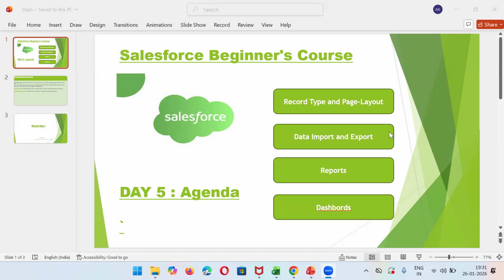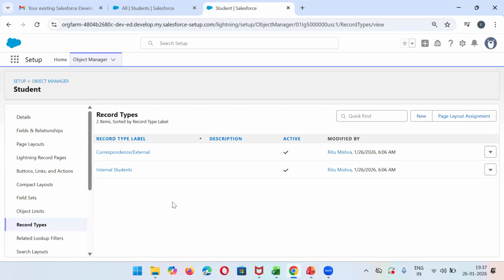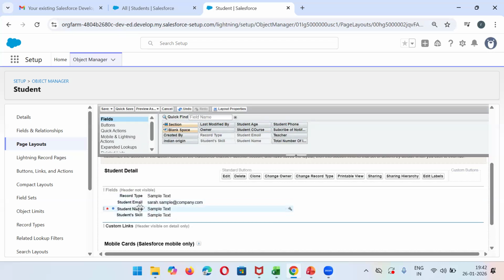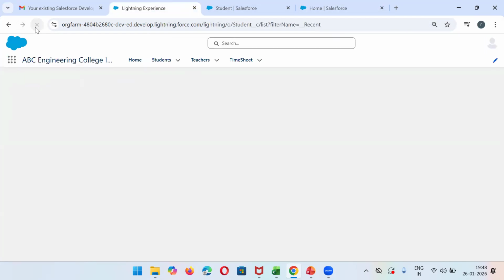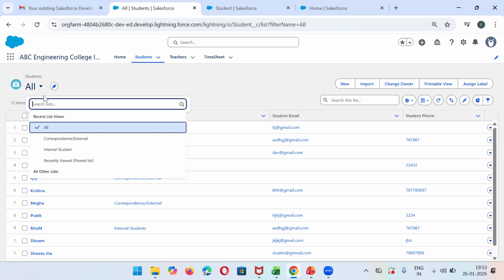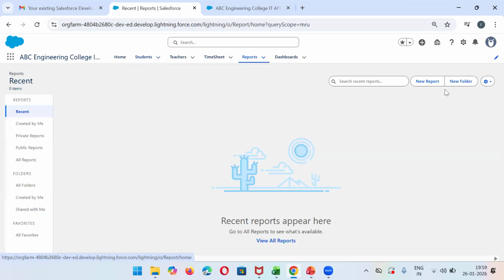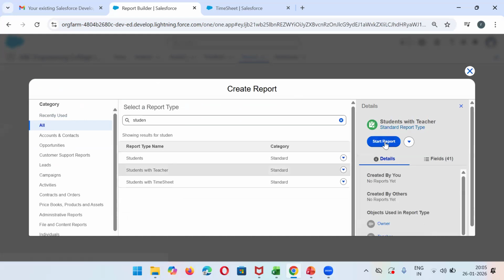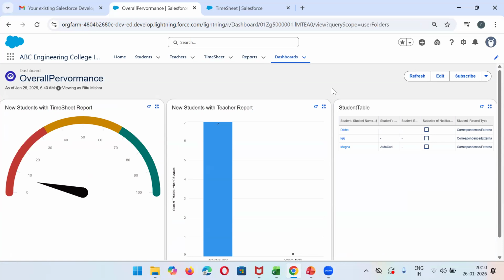Salesforce Tutorial: Record Types , PageLayout , Reports and Dashboards.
Record Types:Record types let you offer different business processes, picklist values, and Page layouts to different users.
For example, one of the most common use cases of record Types would be to create two different sales processes on the Opportunity object – each with different sales stages and Page layouts.
Analytics (Reports & Dashboards): Creating reports, report types, formatting, and building dashboards.